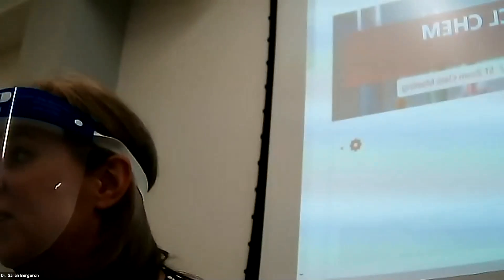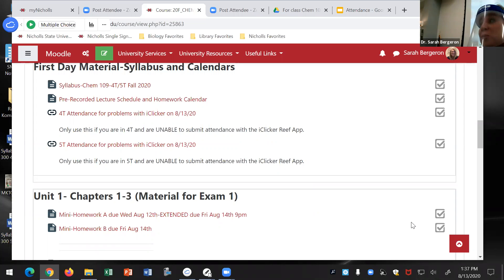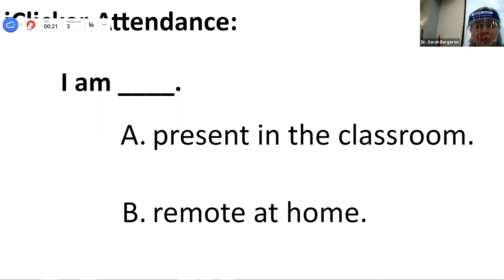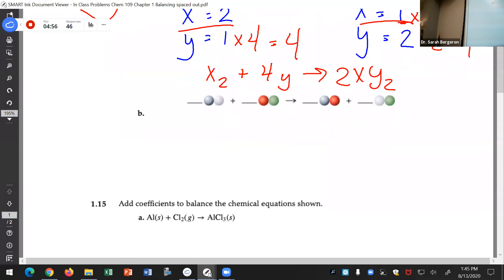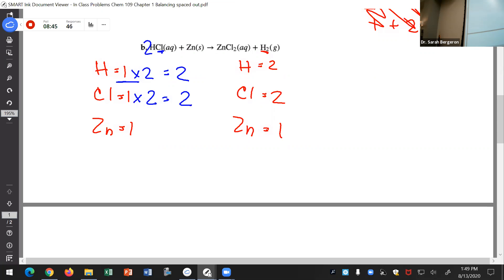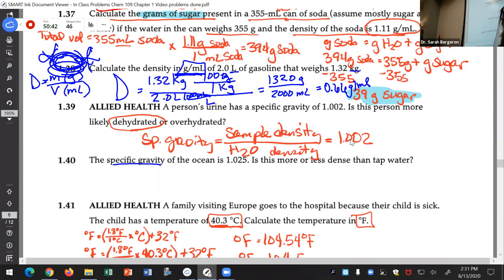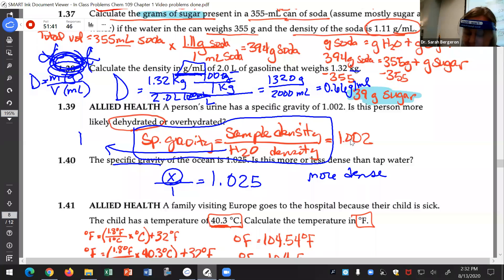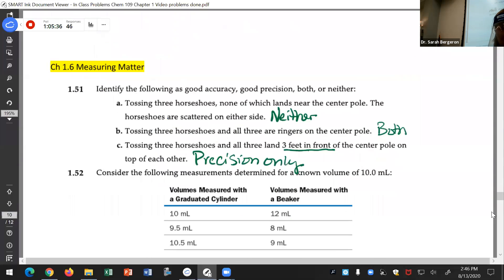Chem 109 5T Aug 13 Zoom of Class